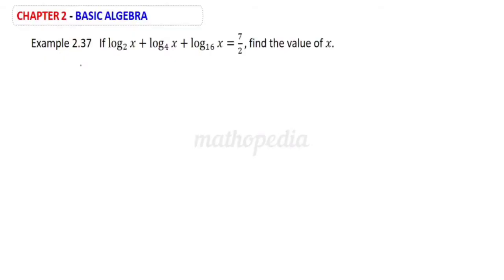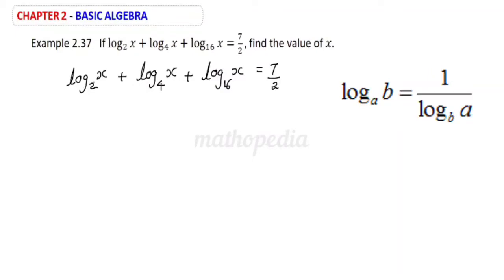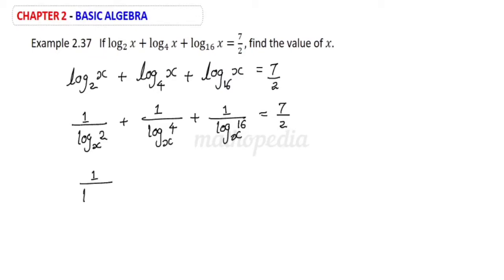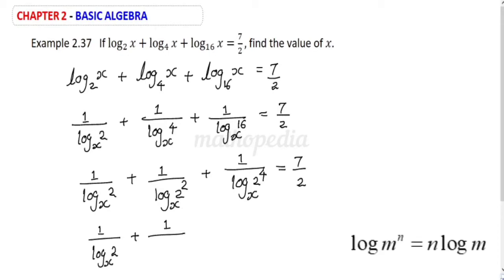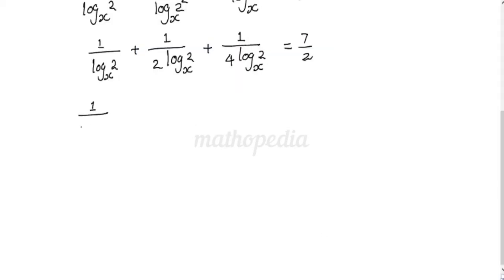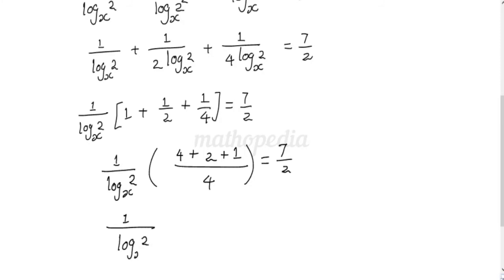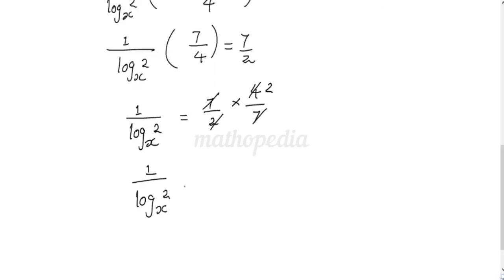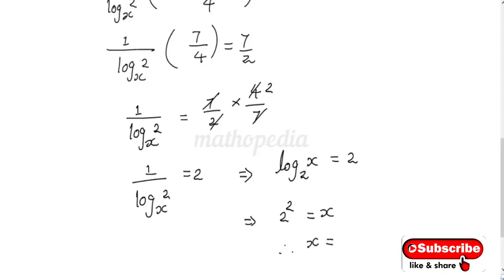Class 11 Maths | Example 2.37 | Chapter 2 | Basic Algebra | Logarithm